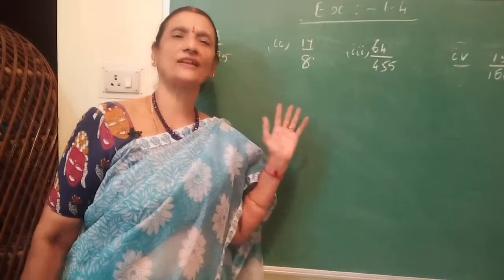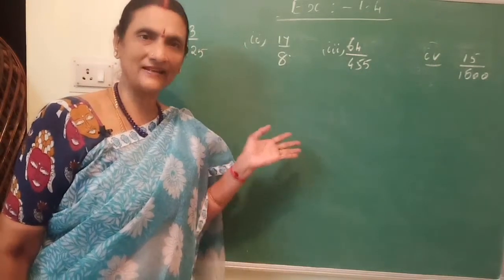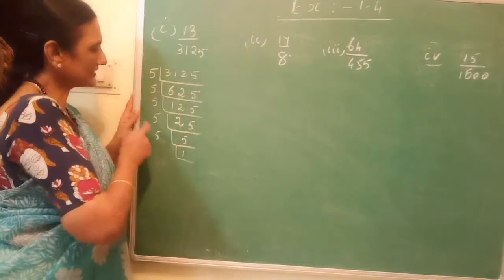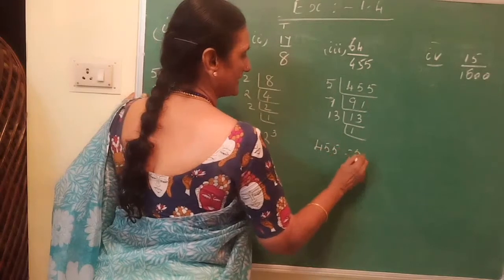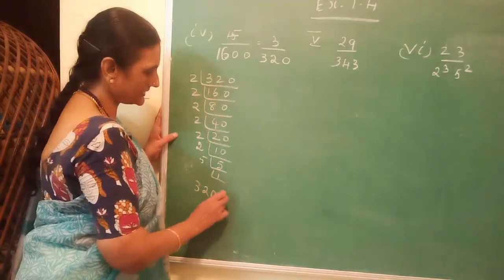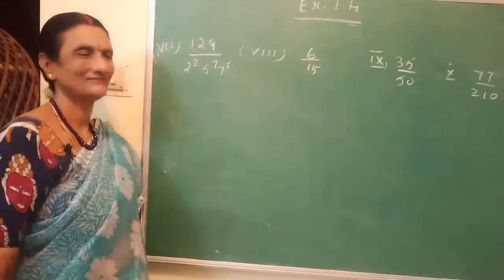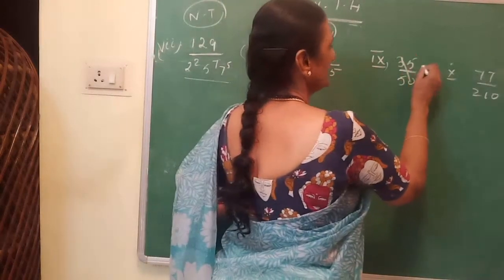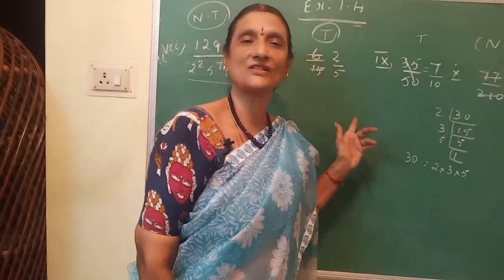REAL NUMBERS CHAPTER 1.4 SUMS CBSE NCERT MATHEMATICS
Real numbers
CBSE NCERT Chapter 1.4
Rajeswari muthu
In this chapter problems are solved.